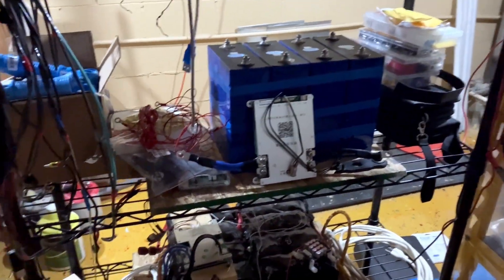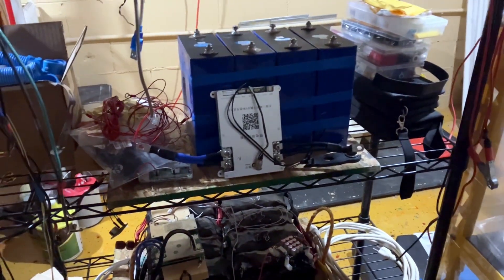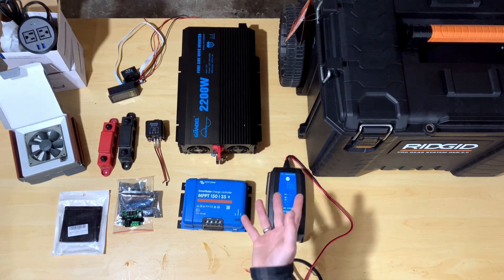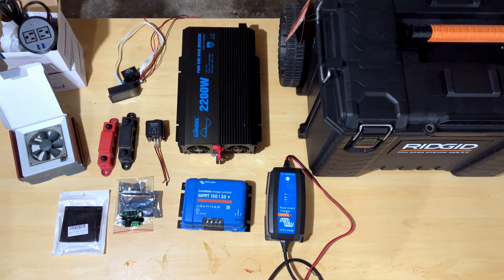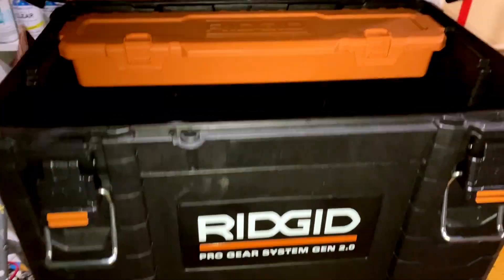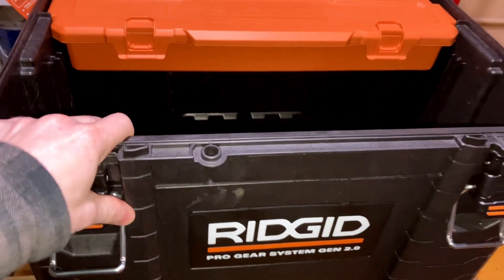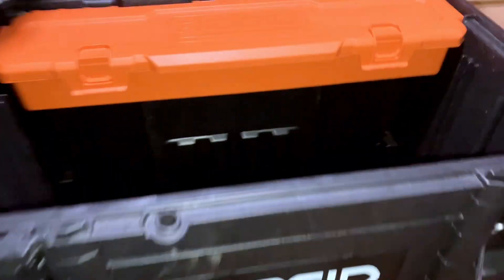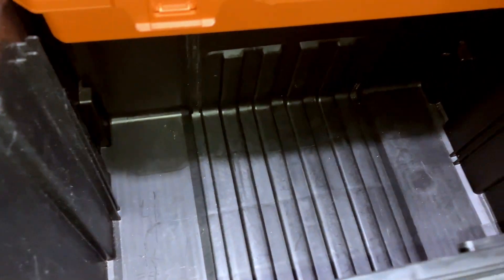Next Project - DIY Portable Power Station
So for the last 7 months or so, my old 12v system has been sitting on the shelf.  I didn't really know what I wanted to do with it till I started browsing YouTube one day and came across a handful of videos where people built their own portable power stations (or solar generators if you prefer).  I thought that would be a great use for my old system.  It would give me the ability to have power out back when I'm working where before I would have to either run the generator or I would have to run a lot of extension cords.

So this is just gonna be a little intro into the upcoming project.  Just a few ideas of the parts and pieces I have right now as well as what I'm thinking of as far as the actual build goes.